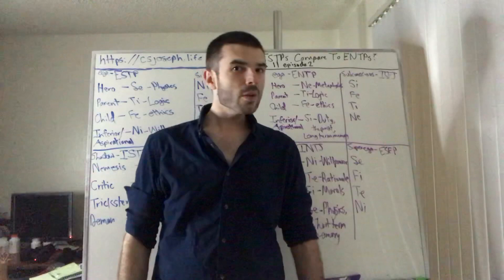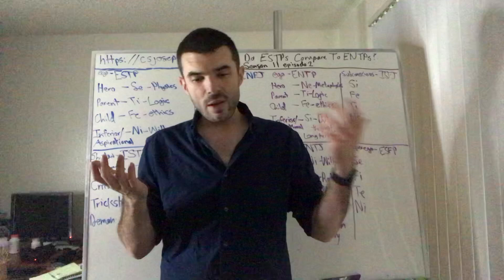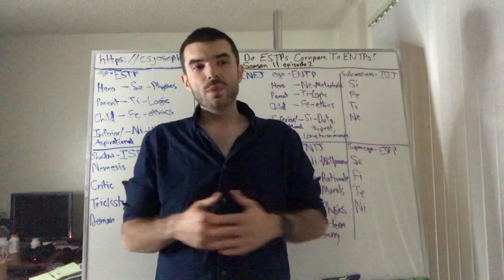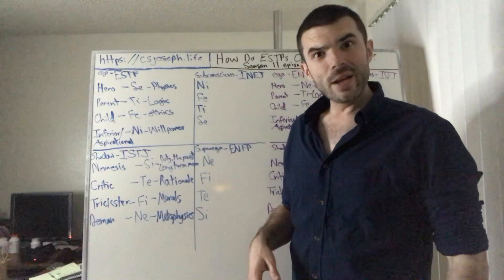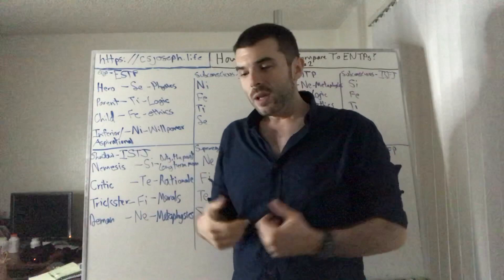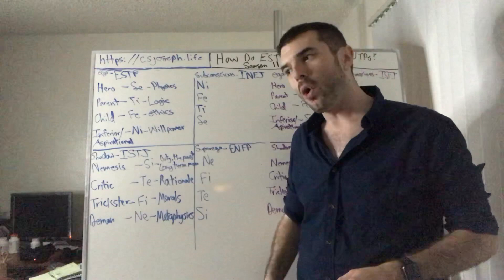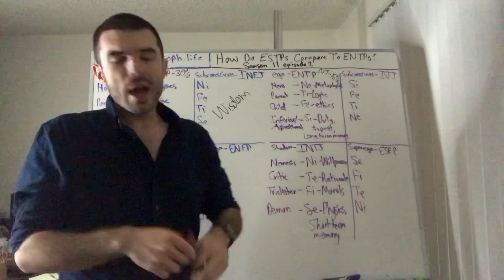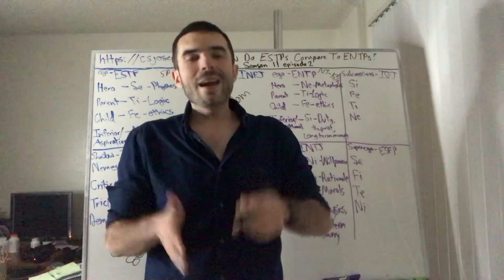How Do ESTPs Compare To ENTPs? | ESTP vs ENTP | CS Joseph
How do ESTPs compare to ENTPs? CS Joseph discusses ENTP vs ENFP.

Was this video impactful for you?

Get the solution to bad psychology when it comes to sales and marketing